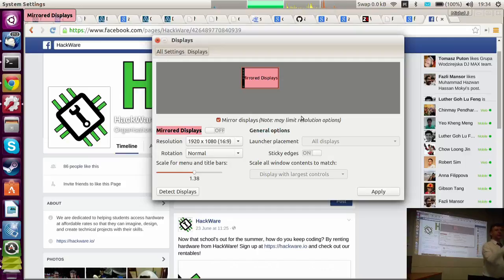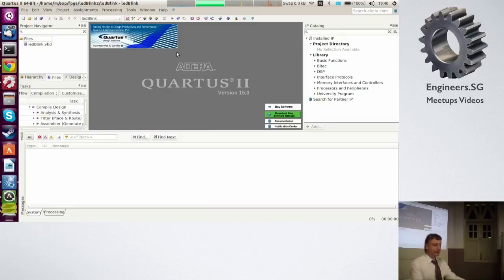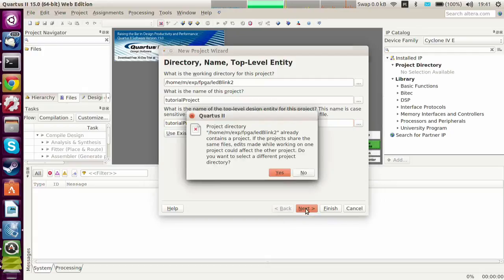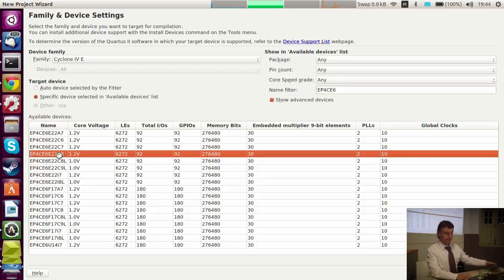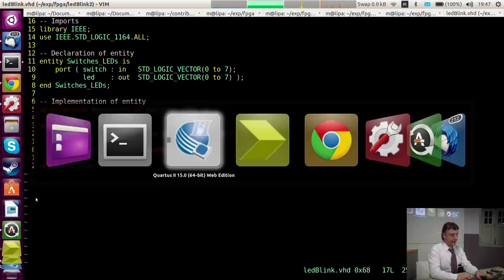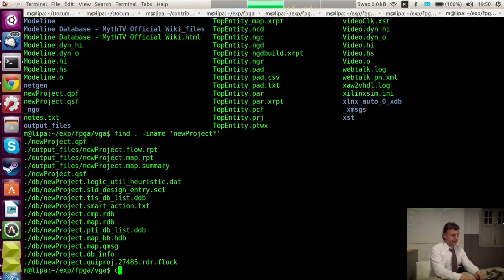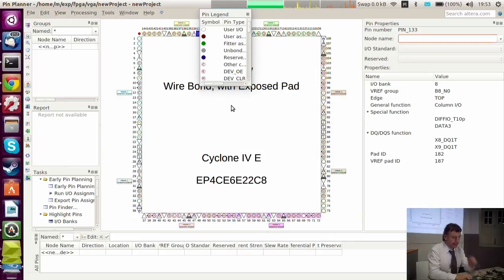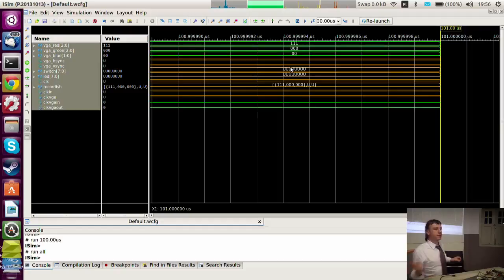FPGA 101 - Hackware v0.9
Speaker: Michał J. Gajda